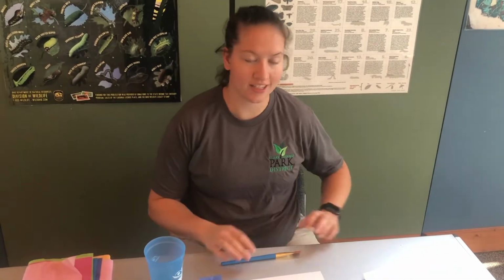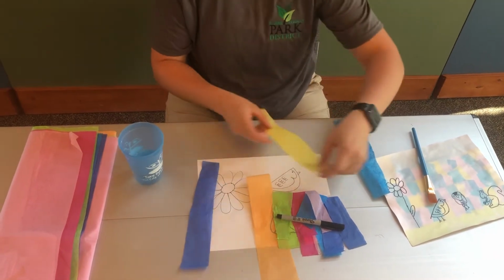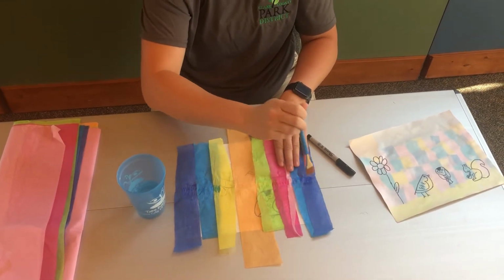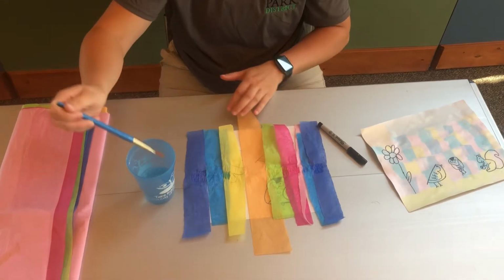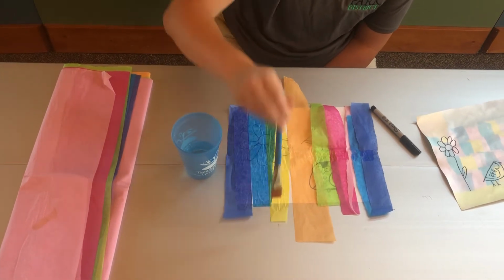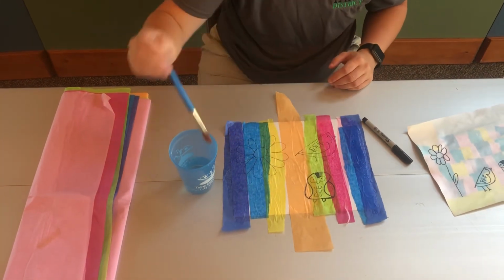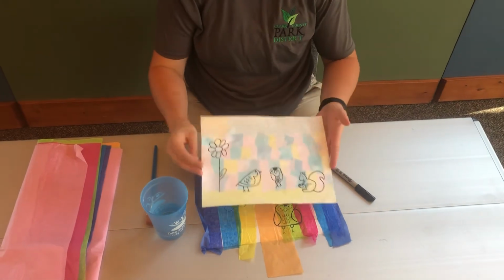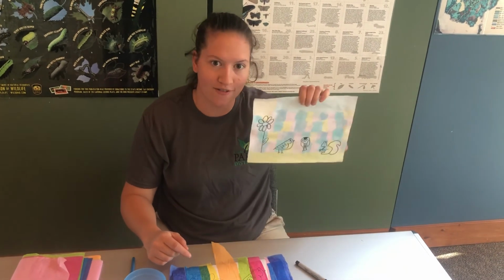Cool Crafts with Bailey: Make a Tissue Paper Painting!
Another fun craft to do with things you probably have at home. Have fun with it!